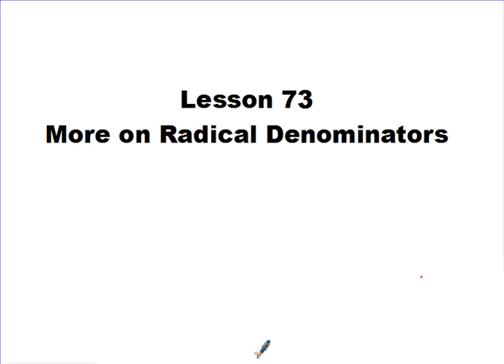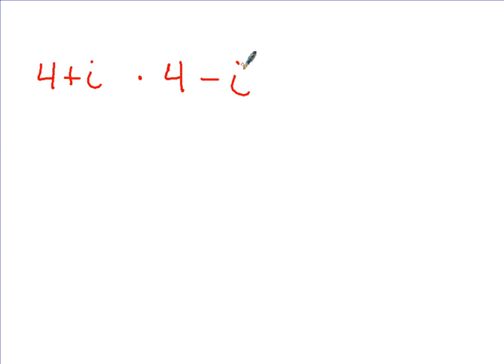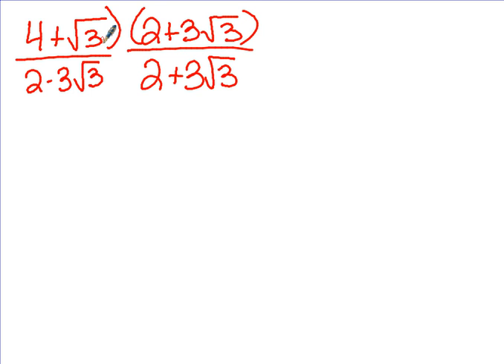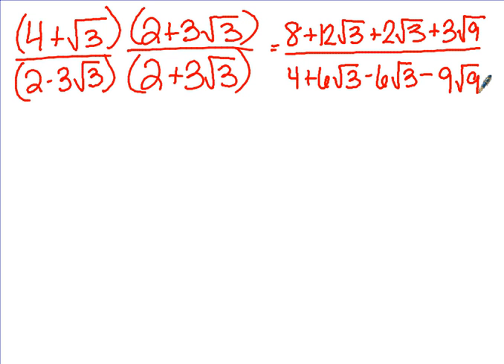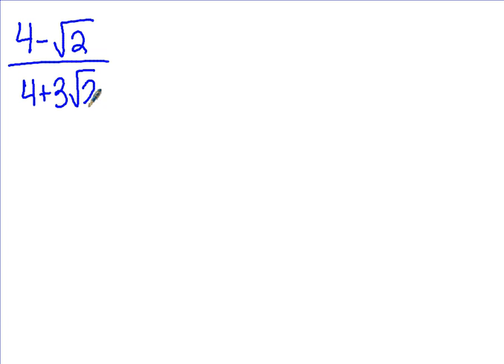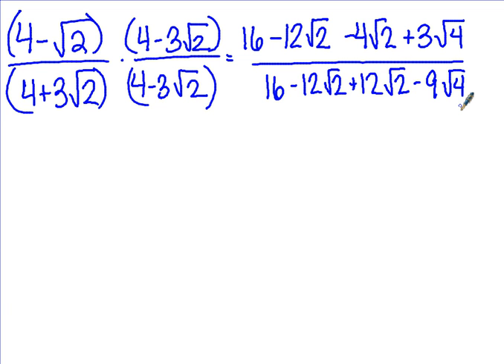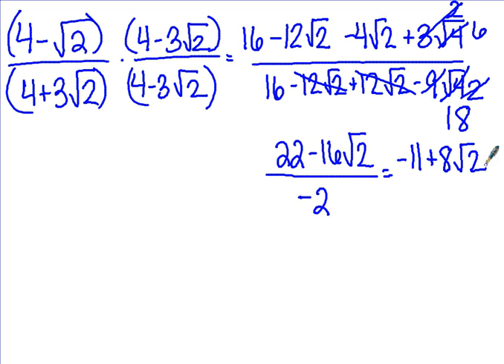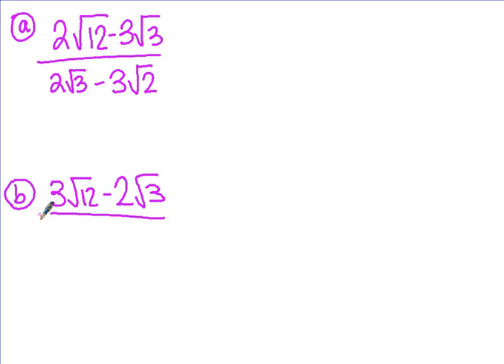Algebra 2 Lesson 73